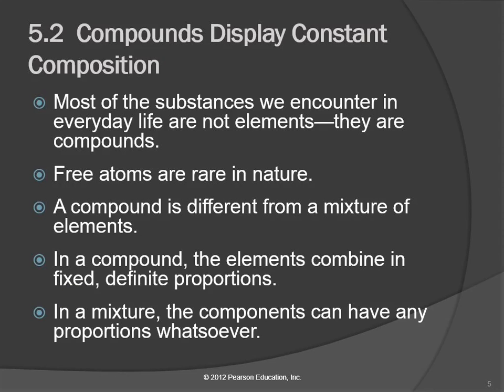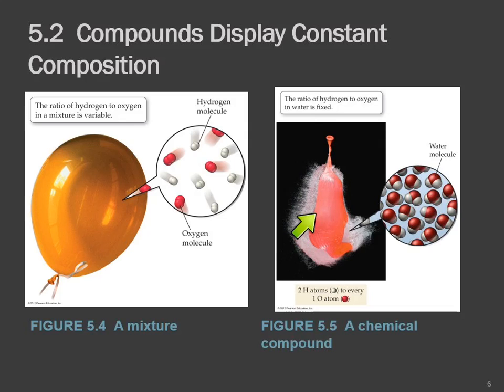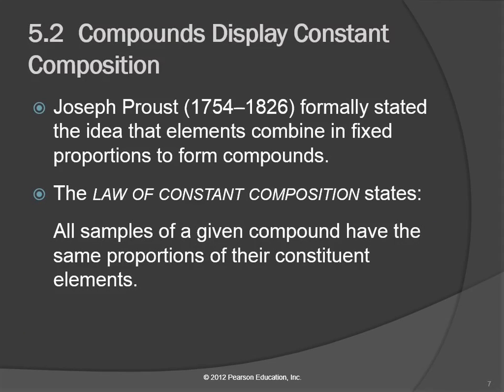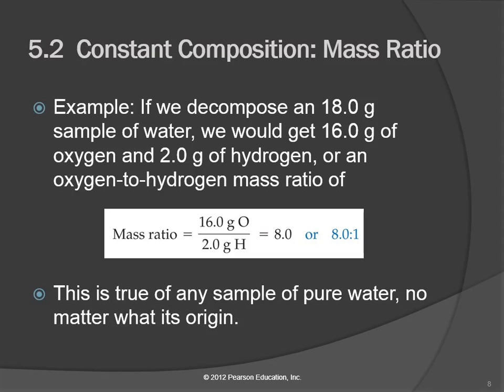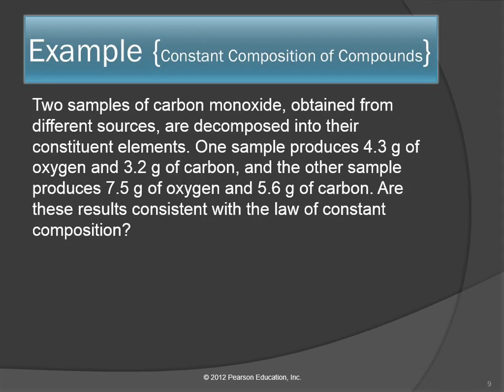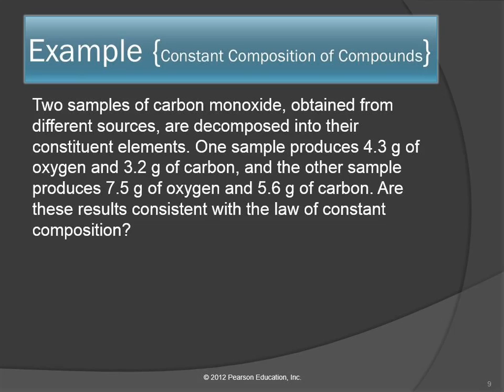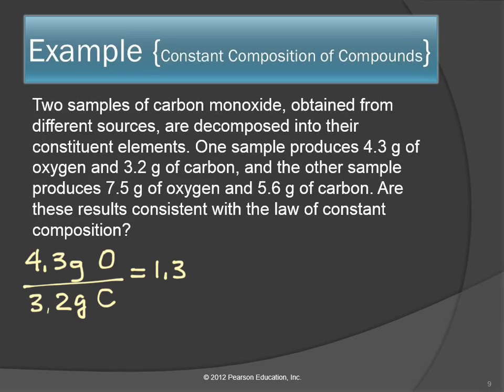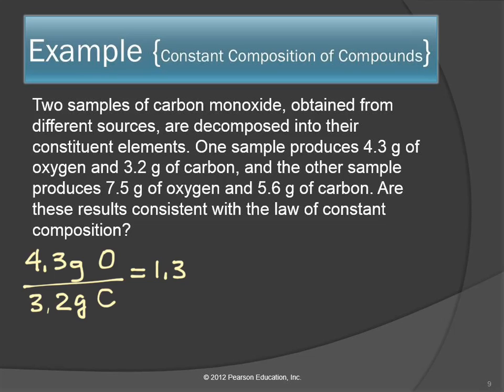20 5.2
2/10/15 lecture at TCC